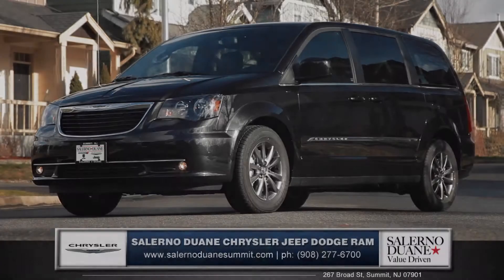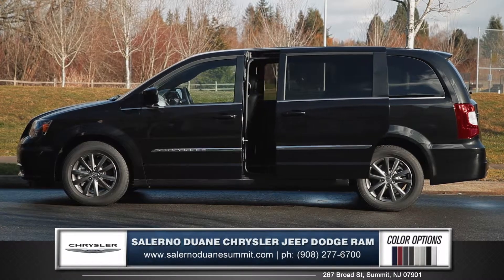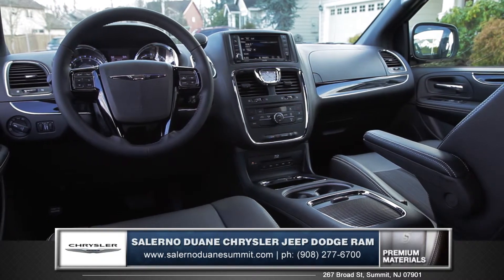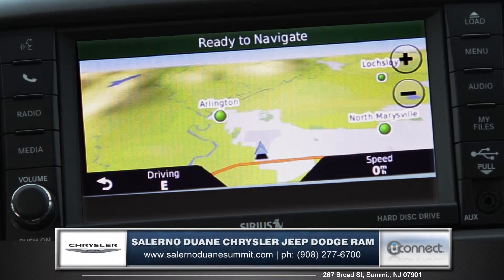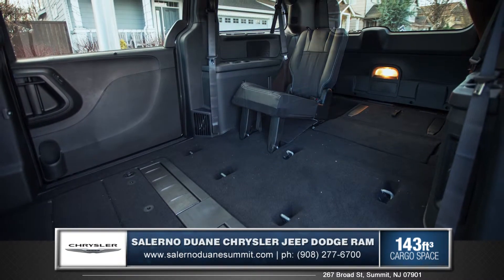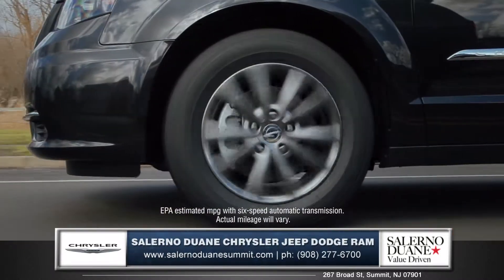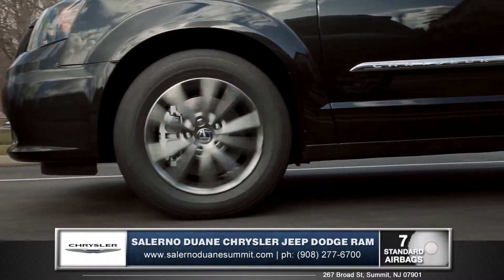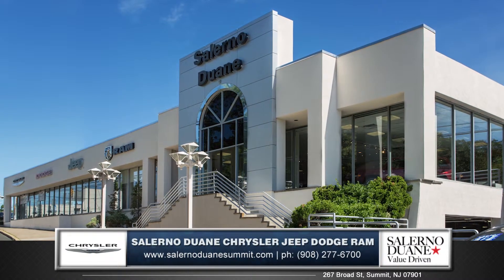2015 Chrysler Town & Country Summit NJ - Springfield, East Hanover, Union & Morris County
Review of the 2015 Chrysler Town & Country for sale in Summit, New Jersey near East Hanover, Morristown, Springfield, Madison, in Union County.

Our years of serving the community have taught us valuable lessons about what people want from Salerno Duane Chrysler Jeep Dodge. When we say "Value Driven" it means more than just saving you money...

Visit us at 267 Broad Street, Summit, NJ 07901.  We are just a short drive from Springfield and East Hanover just off Routes 24 and 78